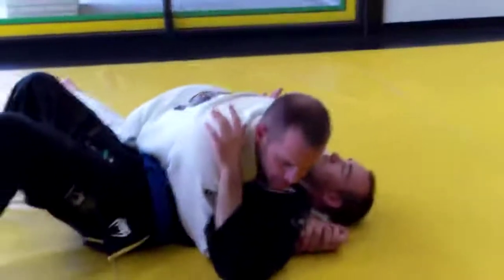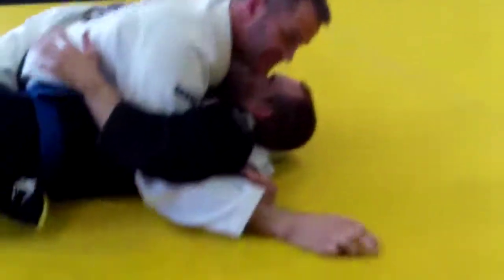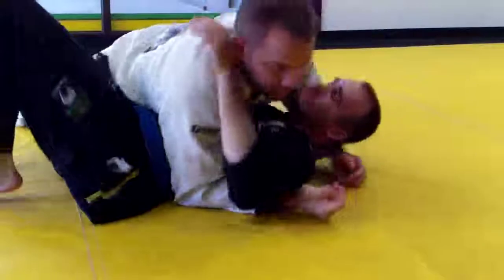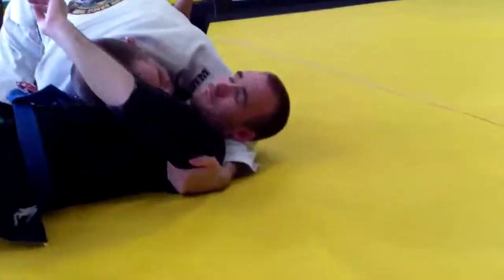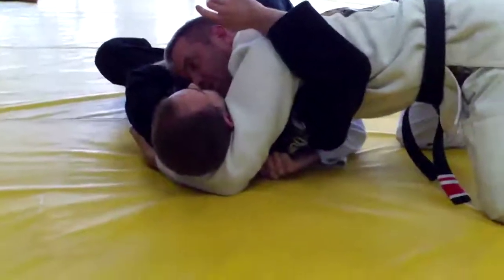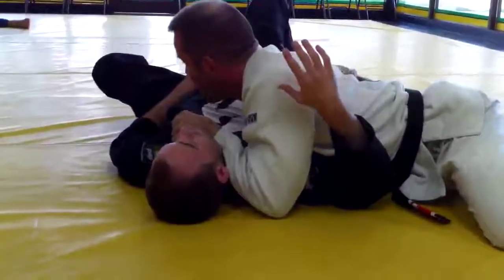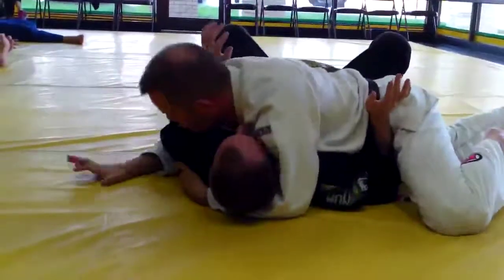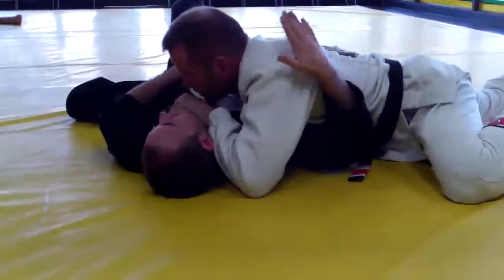Paper Cutter Choke from Side Control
Stockman Jiu Jitsu
916 E. Main St.
Suite 111
Greenwood, IN. 46143

Classes offered:
- Kids 5-7
- Kids 9-14
- Adult Fundamentals
- Adult Advanced
- Women's

"Voted Best Indianapolis Jiu Jitsu School in 2014!"